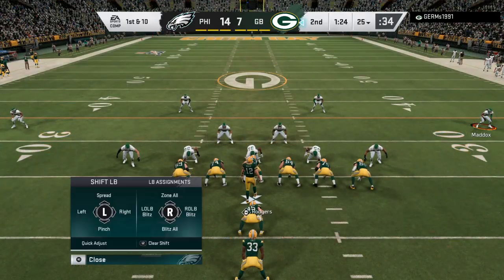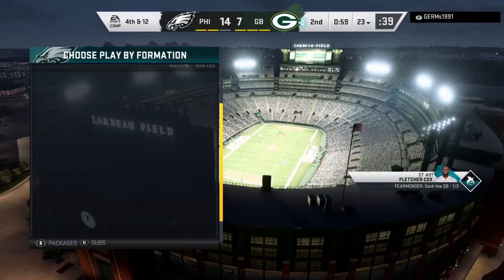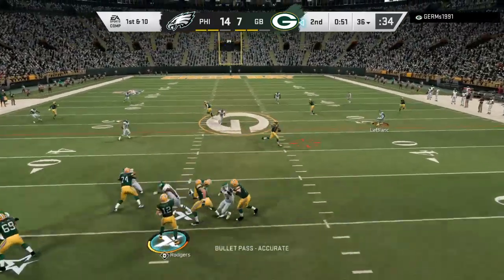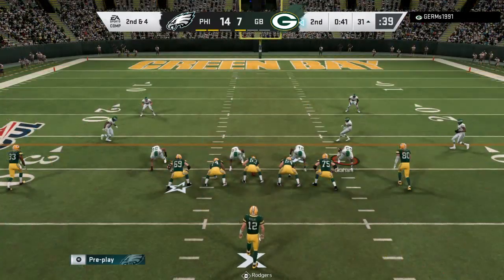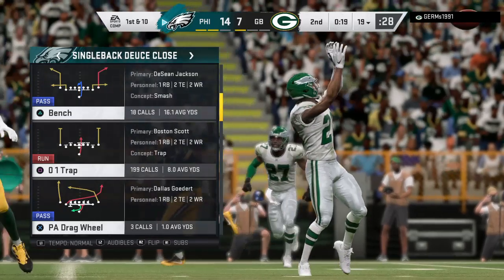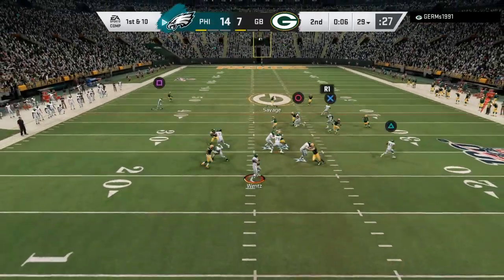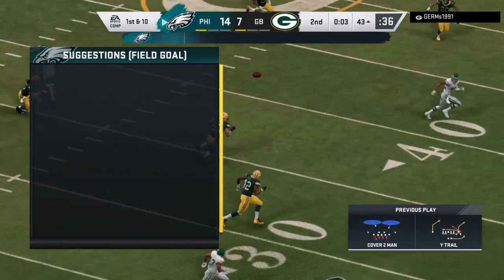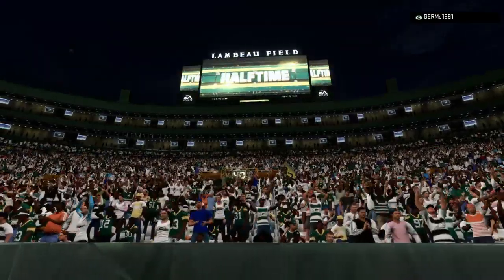Vs germs1991 2 4/5/20 Godsglory_94 tournament